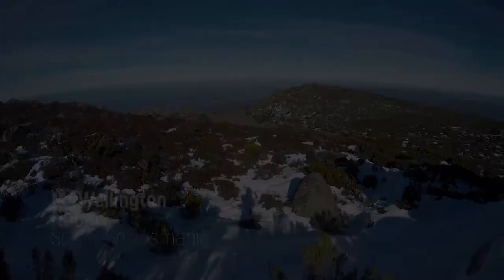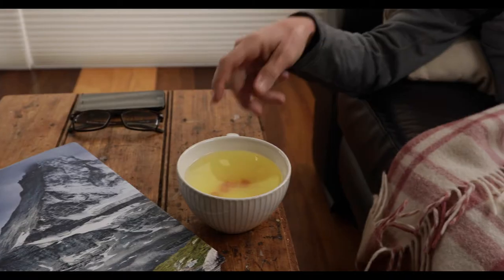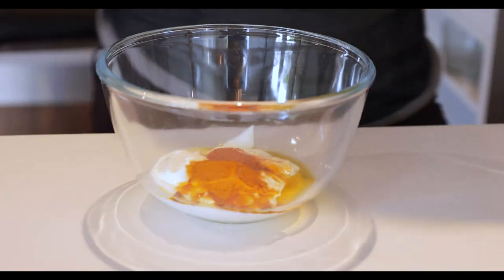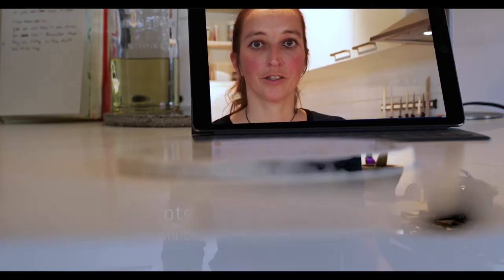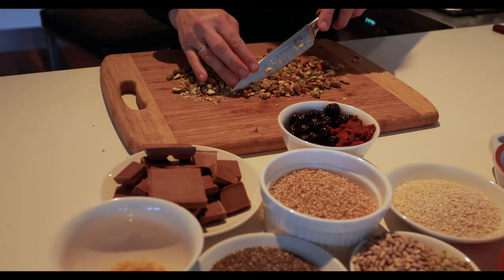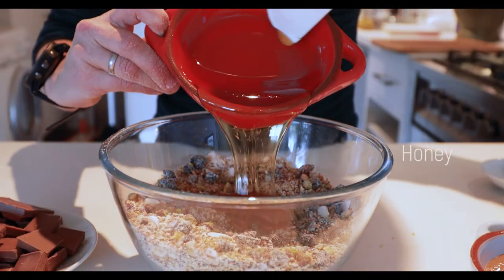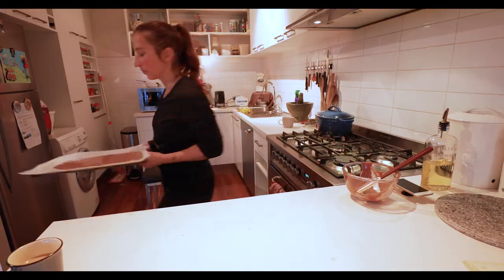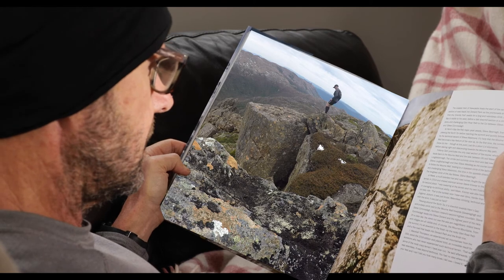WHAT to EAT on a LONG RUN | Trail Running Tasmania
What to eat on a long run, if you're not keen on processed bars - and what to eat for breakfast if you want some anti-inflammatory goodness.

It was a perfect day for trail running in Southern Tasmania. Snow down to 500m, clear blue skies and light winds. Perfect, except for one thing. Nord was sick. So we focus in this video how we fuel the long run. More often than not, Nord eats nothing before running, but when setting off later in the day, we eat an anti-inflammation breakfast with some unusual ingredients. Flo also shows how she makes the high-protein energy bars we take with us on long days in the mountains.

If you're new to our channel...
We are Flo & Nord, just two runners who love getting up in to the mountains. Together we are FloNo Trail. We live and run in wild and remote Southern Tasmania, the little island state of Australia. Each week we post a video document of one great run. Sometimes just the one of us, sometimes together, but always out on the beautiful trails of Tasmania ... and occasionally Austria and beyond.